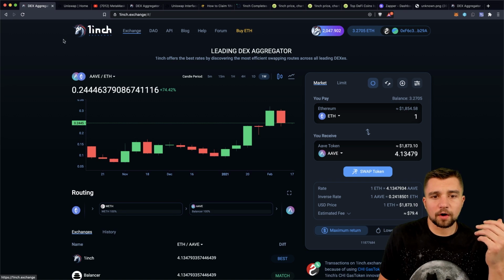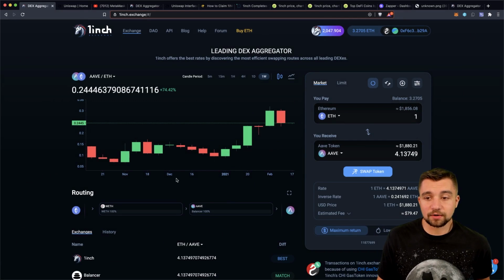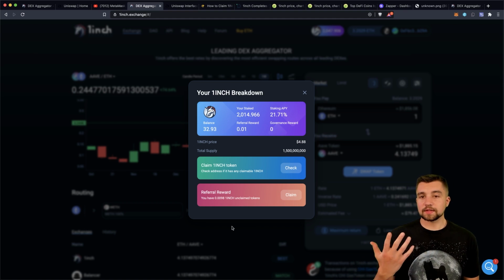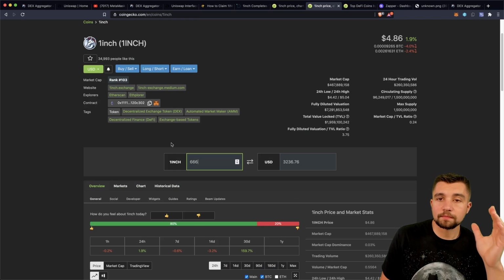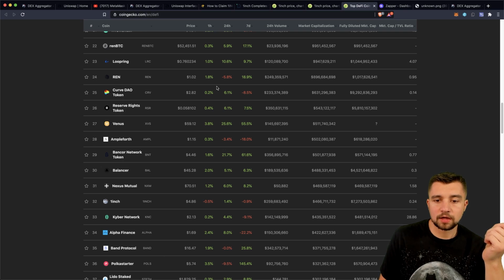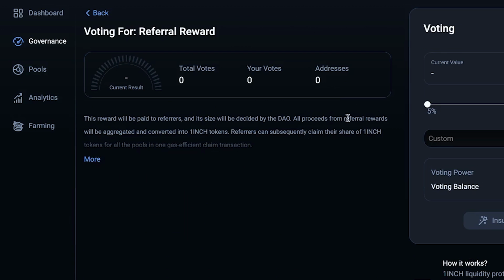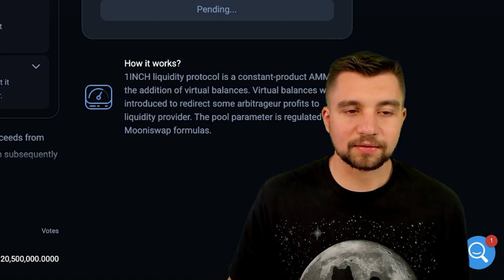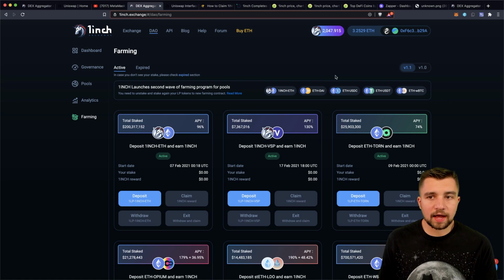1inch Exchange: Best DeFi token or time to sell + token airdrops!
1inch is the best DeFi DApp in its category, which inherently makes it valuable, but is it still the next crypto moonshot?! Let's review the 1inch token and new airdrops worth thousands!

Uniswap started the Decentralized Finance DeFi revolution in cryptocurrency and made many early crypto users and crypto investors rich. 1inch airdropped hundreds of tokens last year now worth several thousand dollars, and they just airdropped millions of dollars worth of more 1inch tokens?! 1inch is the best DEX aggregator right now, which basically means the 1inch exchange gets you best deals and trades with Ethereum erc-20 tokens which in turn make you the most money with cryptocurrency trades. 1inch also has a referral program, staking and yield farming to earn passive income with cryptocurrency. Liquidity miners and DeFi degens have made a KILLING with 1inch, and now we review the 1inch token in 2021 and see just how much more room it has to grow + this video also serves as a guide on what 1inch is and how to use the 1inch exchange!

🔗 Links! 🔗

⏰ Timestamps ⏰
0:00 What is the 1Inch crypto token?
1:25 1Inch is the leading DEX Aggregator
2:47 How to use 1inch decentralized exchange aggregator
4:41 1Inch Airdrops & how to claim your tokens
7:15 How much money do you need to invest in crypto DeFi?
8:38 1inch exchange tokens worth buying? value?
9:56 1Inch is undervalued, but is it the next crypto moonshot?
10:51 Howdoo & the Decentralized Social Media platform Hyprr
12:52 1Inch DAO & Governance
15:02 Tips to become eligible for DeFi airdrops
16:26 Providing liquidity on 1inch exchange
17:48 Big 1Inch Pump rumor
18:43 Use Zapper.fi in conjunction with 1Inch
20:28 Potential FUD for 1Inch & DeFi Pulse - DYOR
21:55 1inch 2021 review - should you buy 1inch?